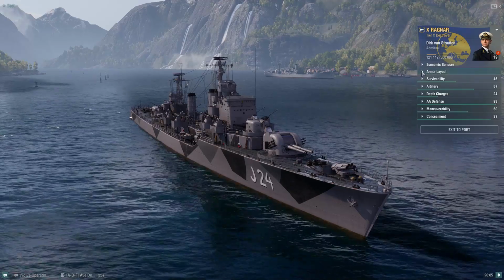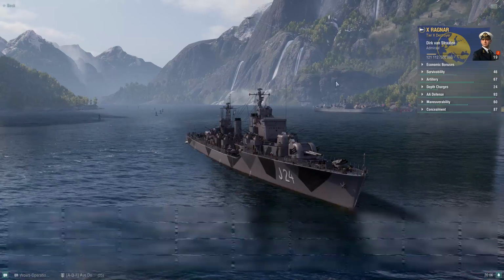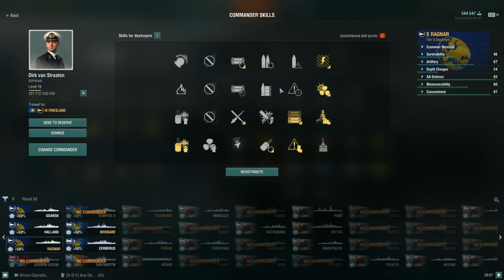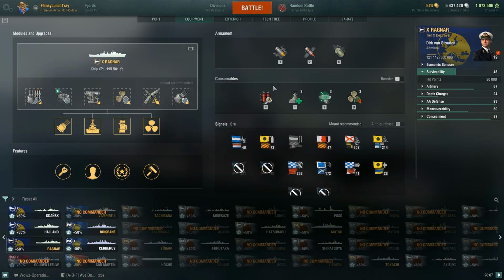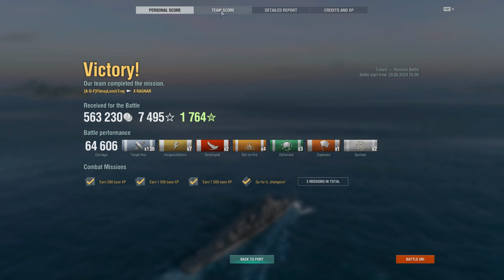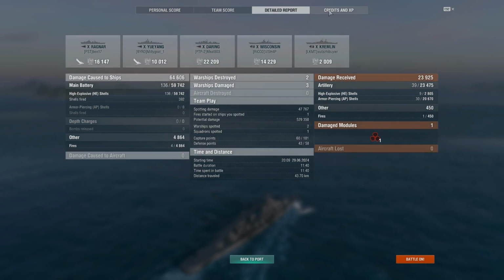World of Warships - Ragnar: Play by Play Analysis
Hey FLT here! Today I am featuring the Tier X Premium Destroyer Ragnar in a battle of taking on the enemy Destroyers. Lack of radar on the enemy team meant we could play more easily for capture zones 👍 Hope you enjoy 😄

Timestamps
0:00 Intro
0:10 Quick Ship Overview
2:48 Random Battles: Trident
15:13 Post Battle Results & Review
17:35 Closing Comments & Outro

PC: Apex Platinum - i5-9600K / GTX 1660 Ti / 32GB DDR4-3200MHz
Case: Corsair 400 Series Compact Mid-Tower Case
CPU: Intel Core i5-9600k Processor
PSU: Rosewill Arc 650
Motherboard: MSI B360M PRO – VH (DDR4 Boost)
GPU: GIGABYTE NVIDIA GeForce GTX 1660 Ti OC 6G
HDD: Western Digital WD10EURX-61UY4Y0 5400RPM
Air Cooler: Cooler Master Hyper T2
RGB Fans: Corsair ML120 RGB Magnetic Levitation Fan
Corsair Lighting Node Core: Digital Fan RGB Lighting Controller
Lighting Controller: Corsair SP Lighting Controller

Other
Monitor: ASUS VG248QE Gaming Monitor 24"
Microphone: HyperX Quadcast
Keyboard: Razer Huntsman Elite
Camera: Razer Kiyo
Mouse: Razer Basilisk Ergonomic FPS
Mouse Mat: Razer Gigantus V2 Gaming Soft - Medium
Headset: Razer Narai Wireless Gaming
Chair: Secret Lab Titan Black 2020
Desk 1: Secretlab MAGNUS Metal Desk
Desk 2: Secretlab MAGNUS L-Shaped Extension